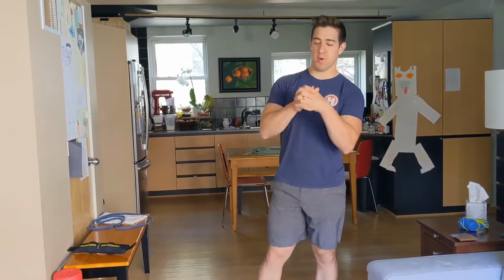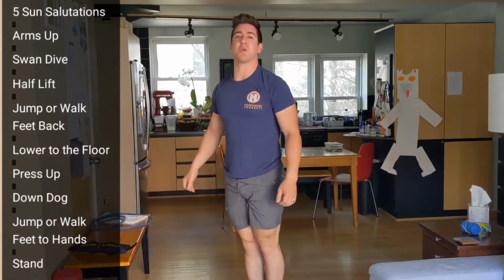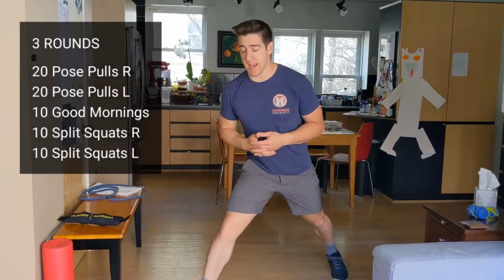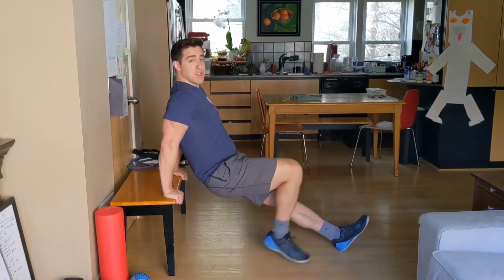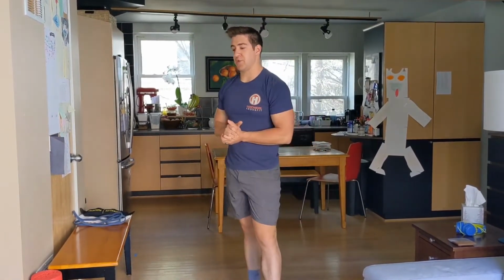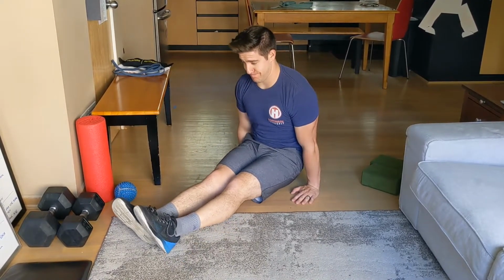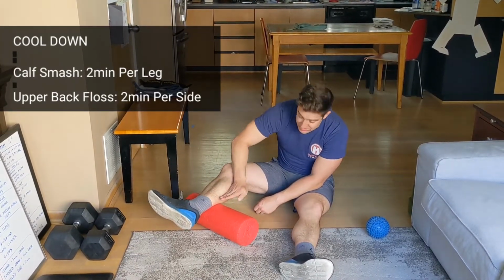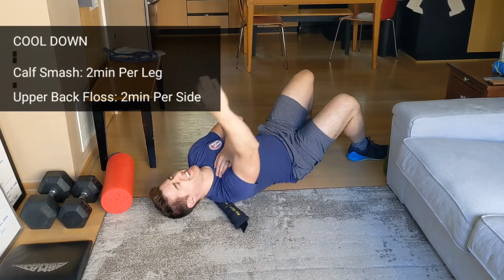WOD Brief: Monday 5/11/20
Upper Body - Week 2